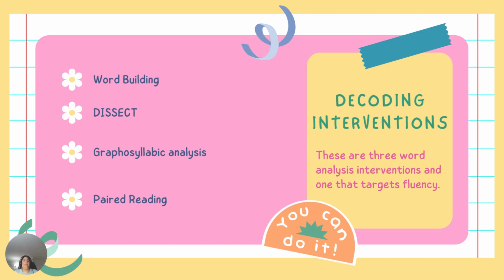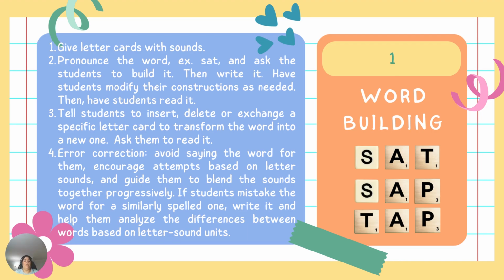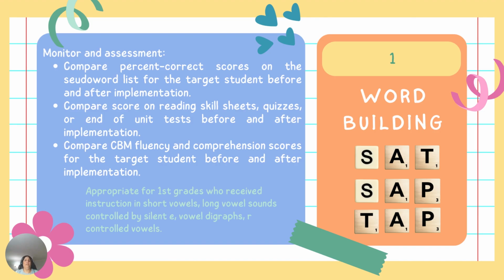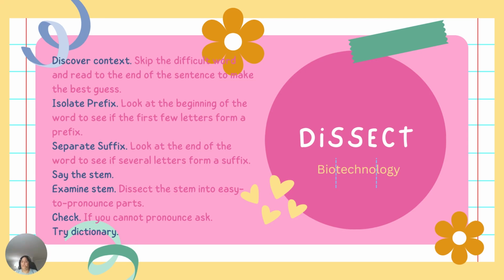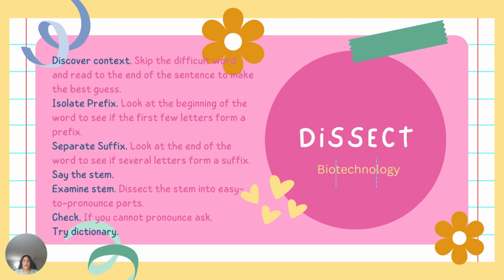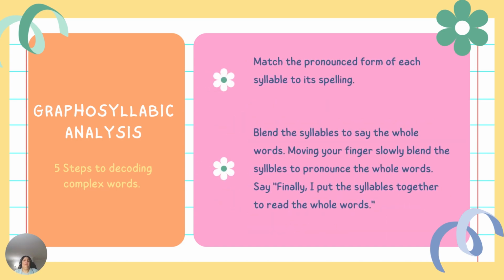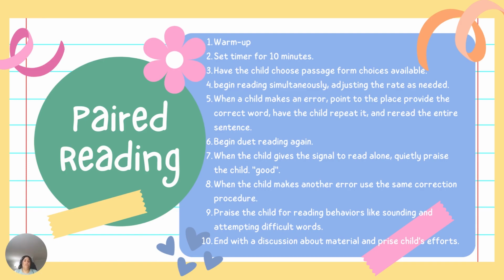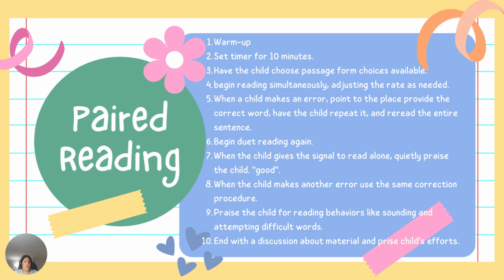Reading Intervention Strategies Ed Diag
Example of reading Intervention Strategies to support Reading.
These examples can be written in the constructed response of the exam for educational diagnosticians.
Instructional strategies have to be evidence-based.